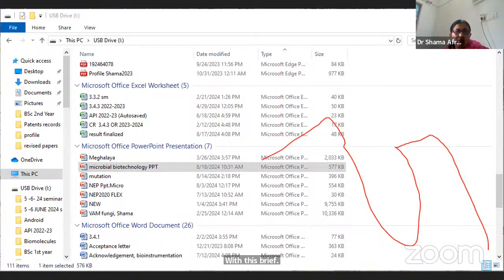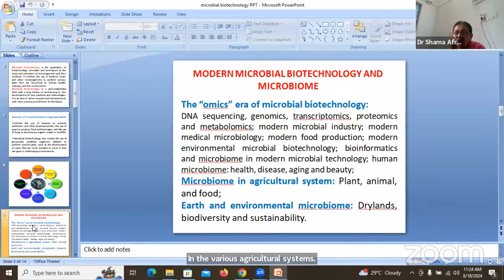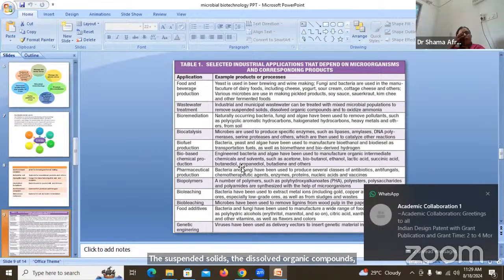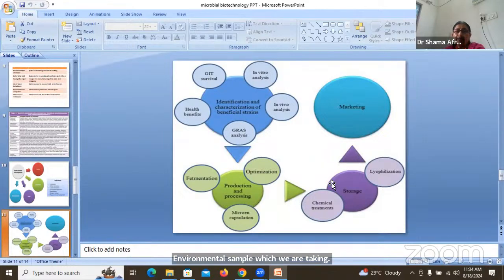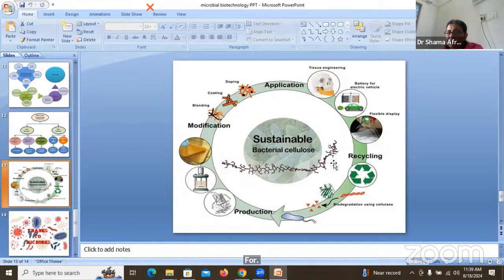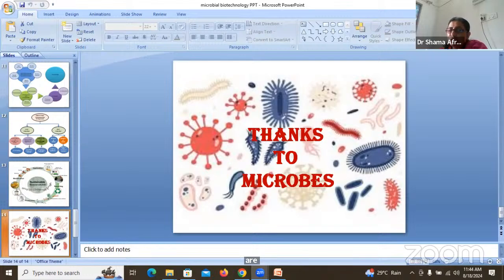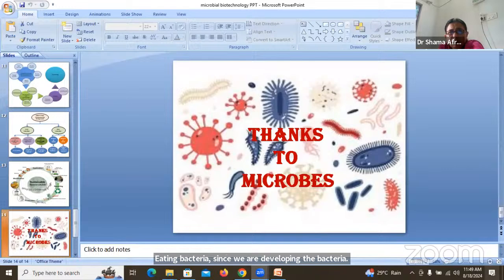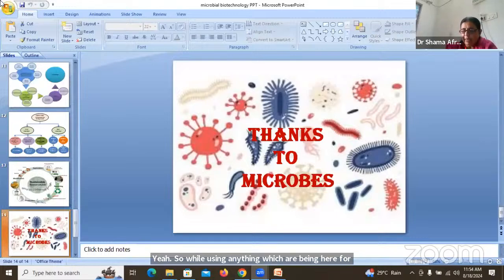Role of microorganisms in field of Biotechnology